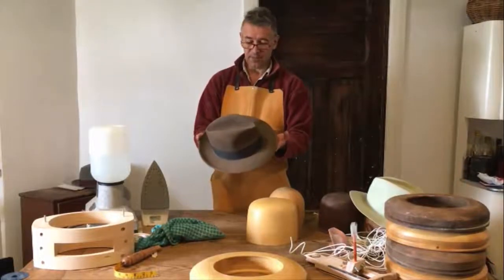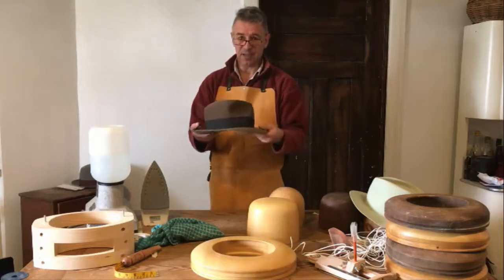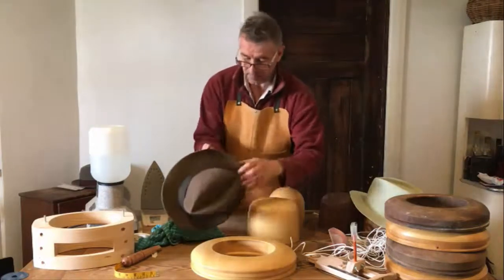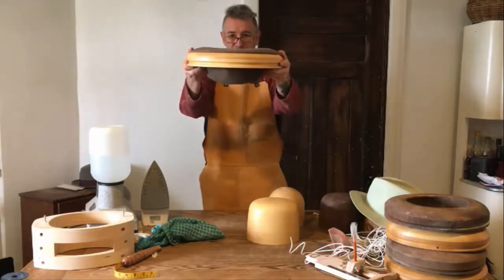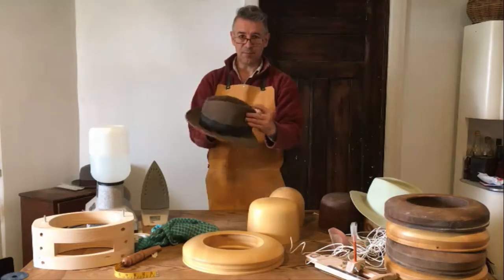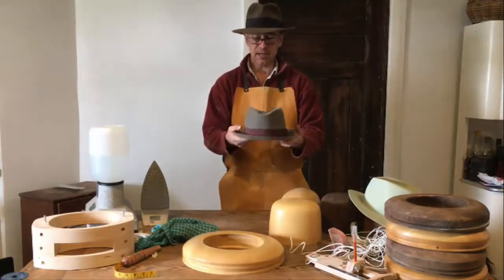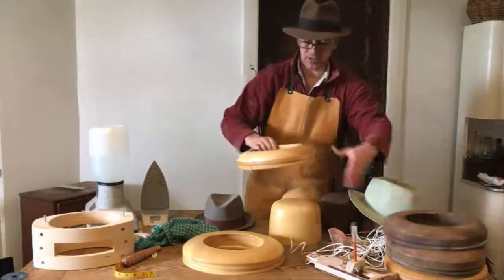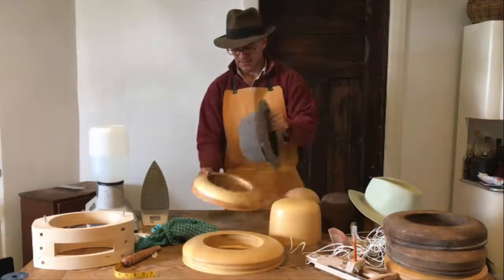03: What blocks do I need to create a fedora?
What blocks do I need to create a Fedora? With Hat Blocks Australia